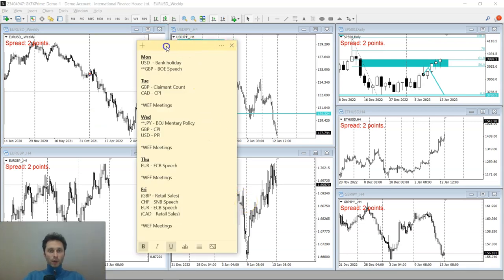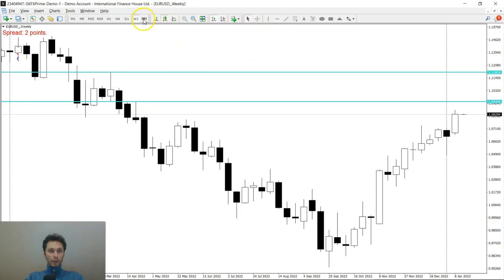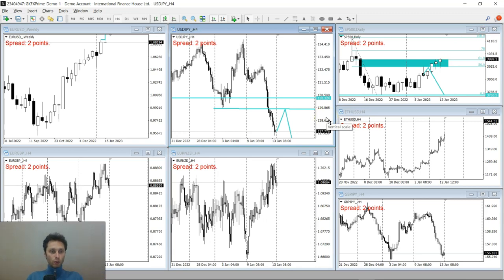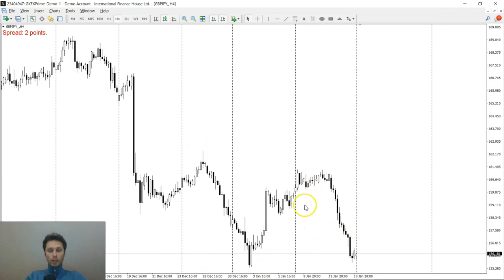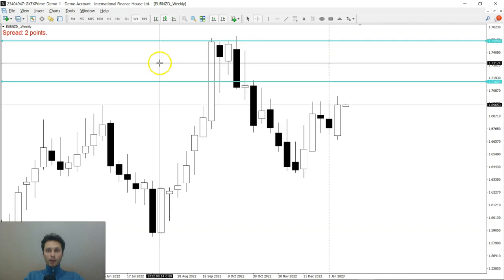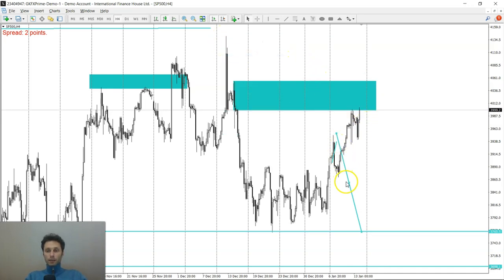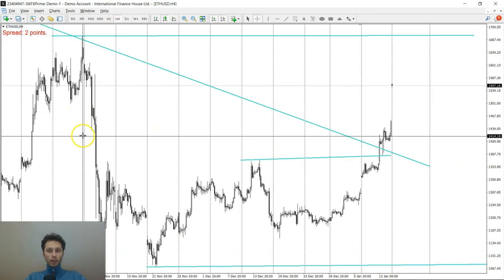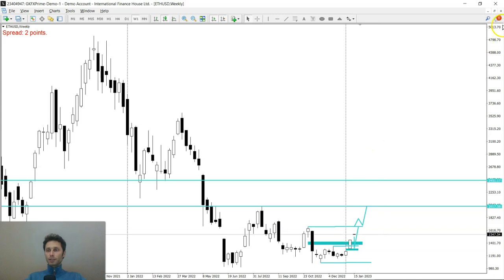USDJPY, GBPJPY, ETHUSD & more - FOREX WEEKLY WEBINAR